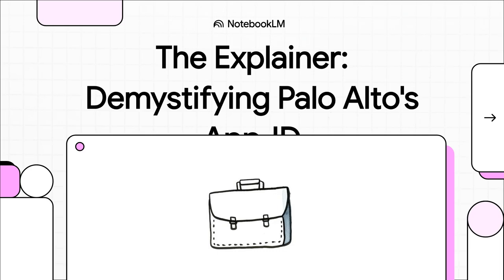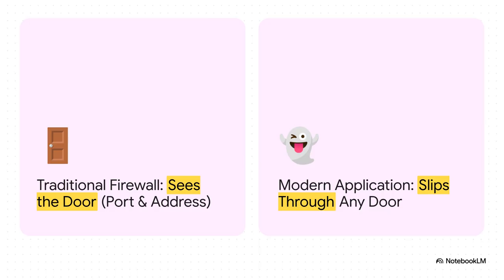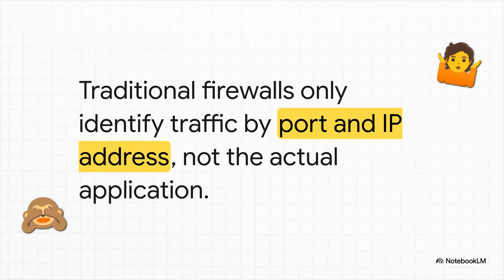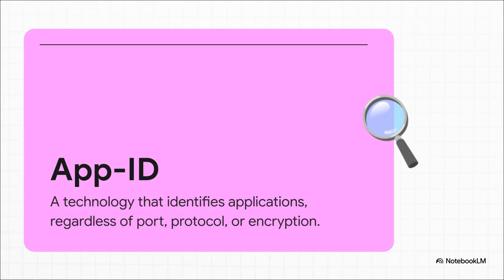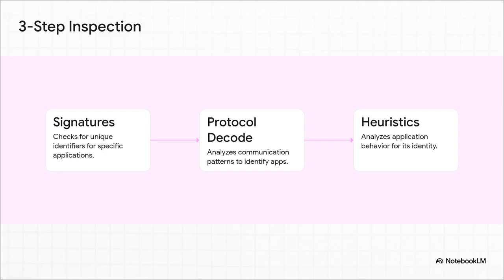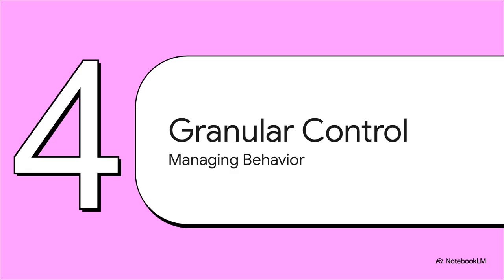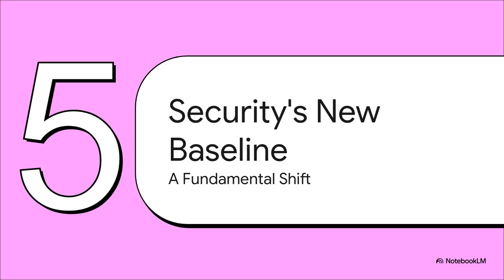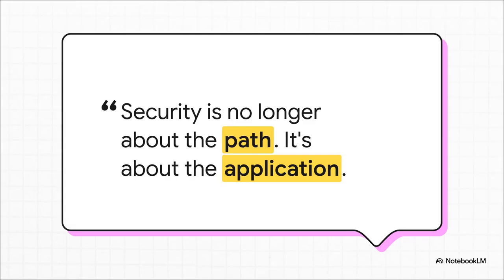Palo Alto App ID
Palo Alto Networks' App-ID technology, a system designed for application-centric network security. Unlike older firewalls that depend on IP addresses and ports, App-ID identifies applications regardless of their port, protocol, or encryption. It achieves this by employing various methods such as application signatures, protocol decoding, and behavioral heuristics. This advanced identification allows for granular control over network traffic, enabling administrators to enforce security policies based on specific applications or their features. Furthermore, dynamic updates ensure the system can recognize new applications and potential threats.